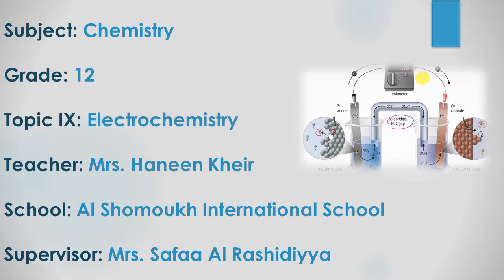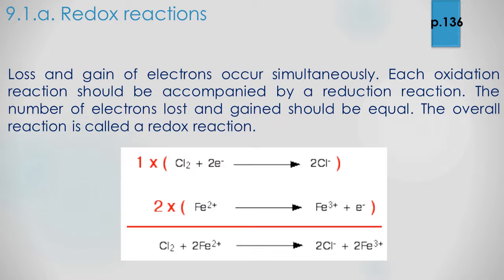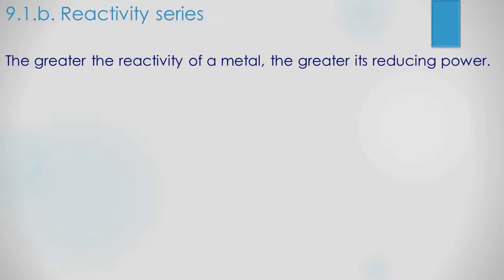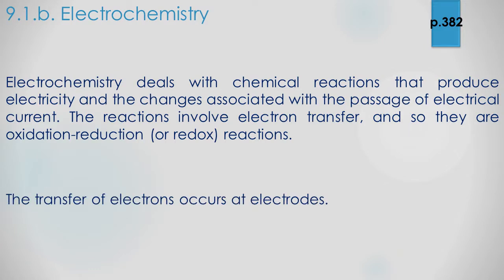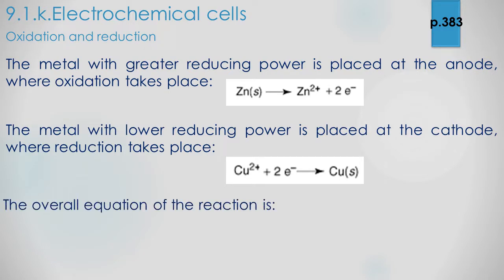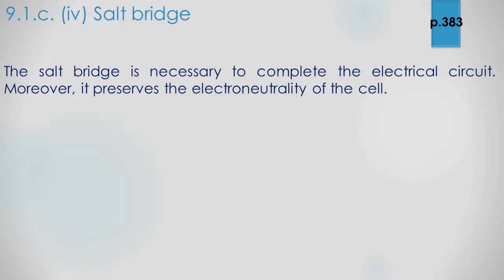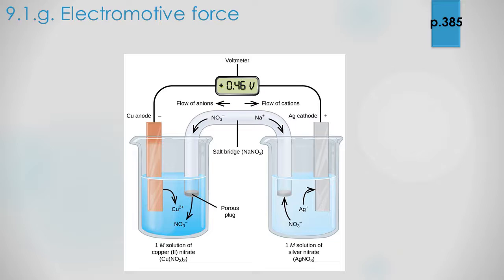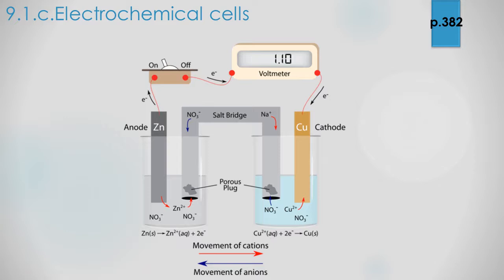topic IX Electrochemistry part 1